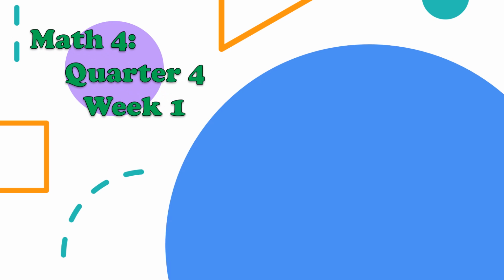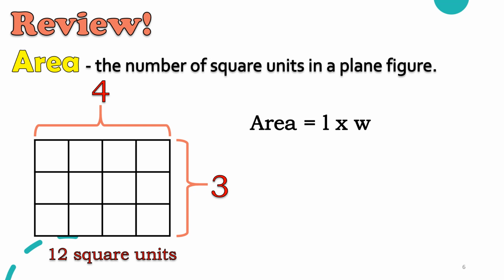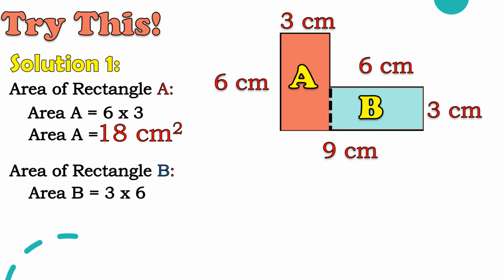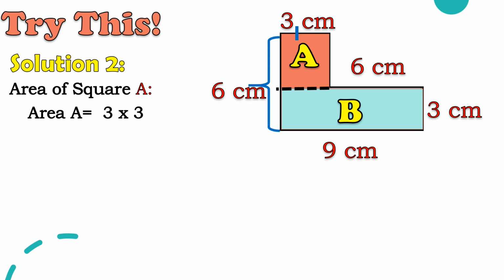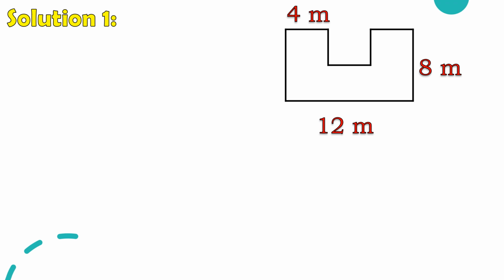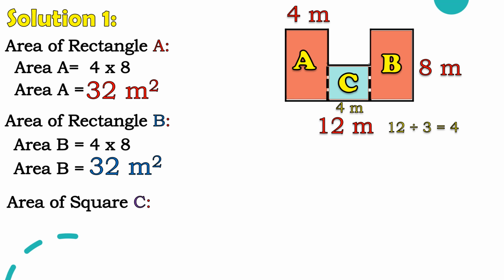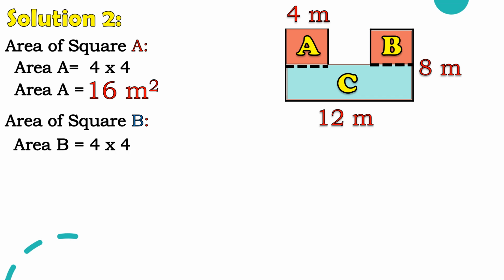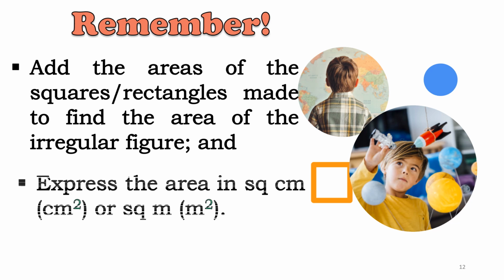Math 4: Quarter 4 Week 1- Finding the Area of Irregular Figures (Tagalog)||MaamCee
Vlog Title: Math 4: Quarter 4 Week 1- Finding the Area of Irregular Figures (Explained in Tagalog)||MaamCee

I'm glad to know your thoughts, comments, and suggestions. Just comment it down below. Thanks!